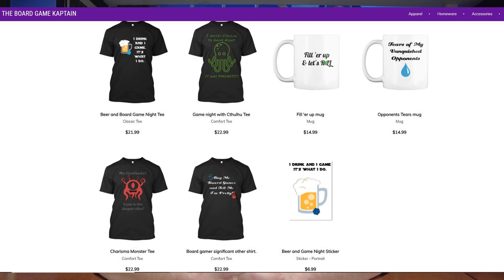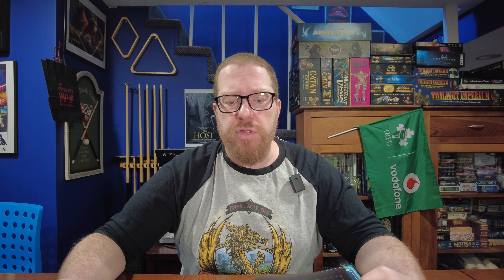Blade Runner The RPG Review